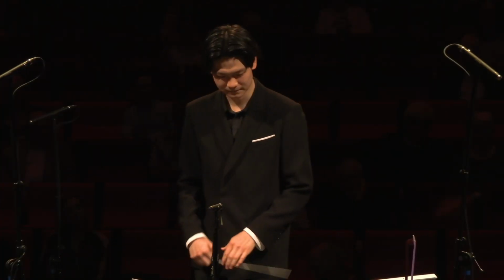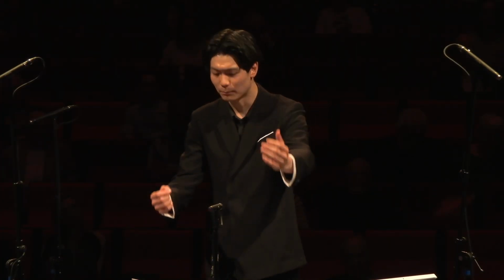Yukuang Jin - ICCR selection round 2 - 2024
See Yukuang Jin conducting Sinfonia Rotterdam during the second selection round of the International Conducting Competition Rotterdam.